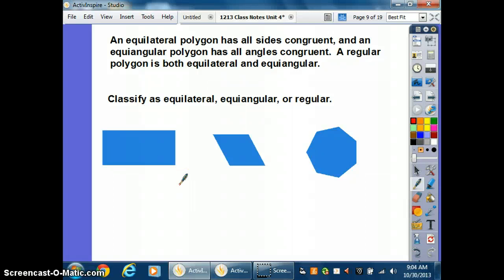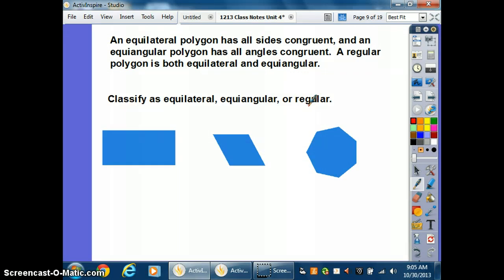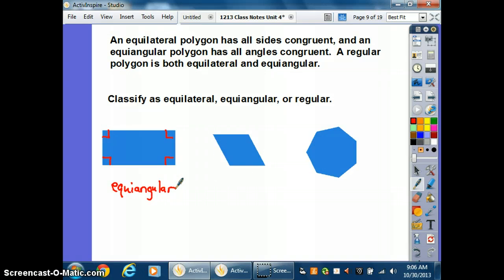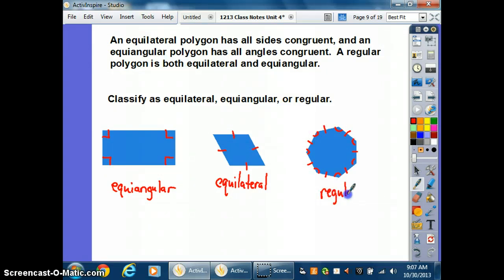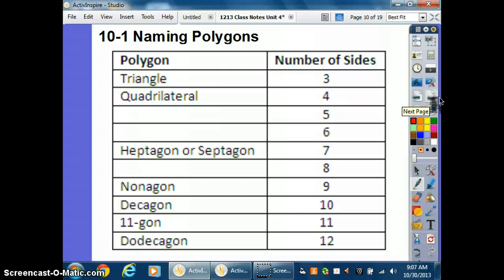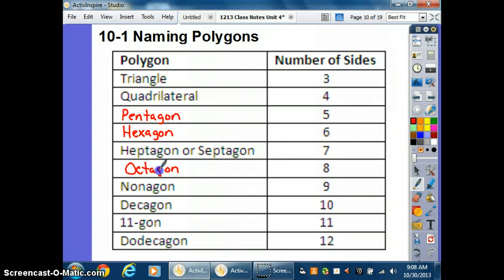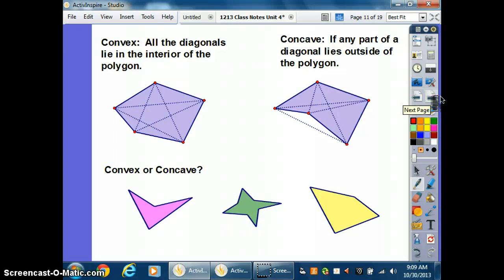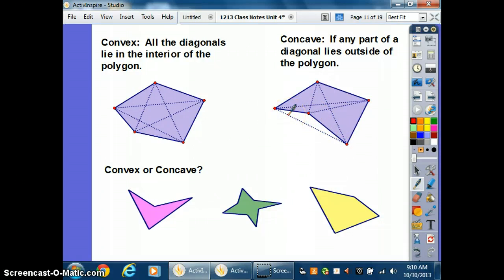Geometry B October 30, 2013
Polygon Vocabulary